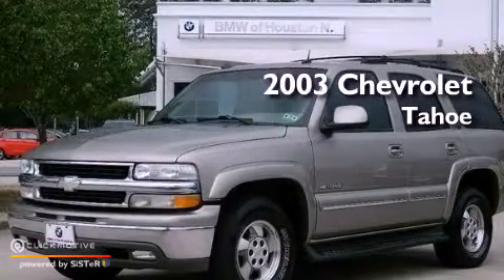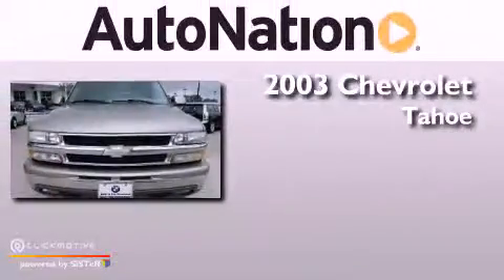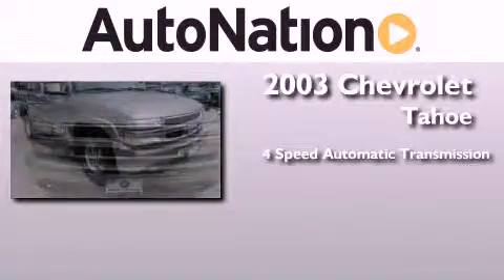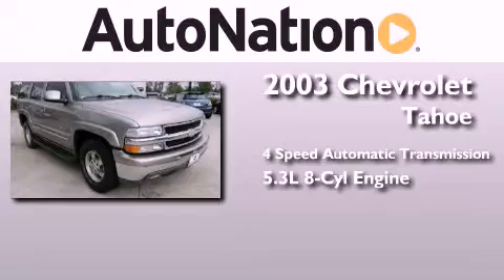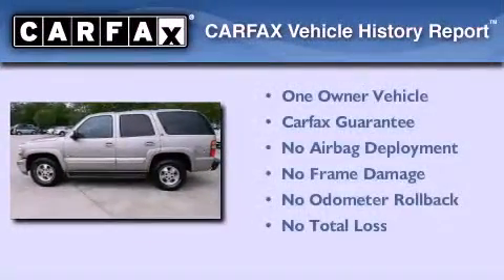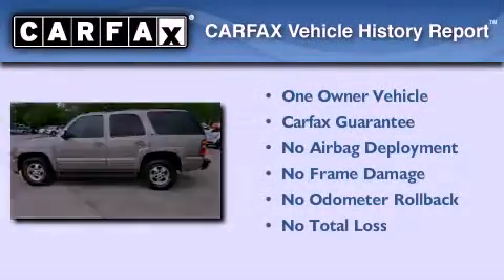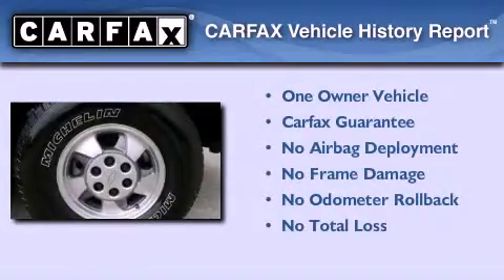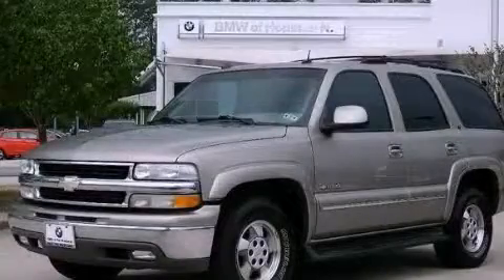Preowned 2003 Chevrolet Tahoe The Woodlands TX 77384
Year : 2003
 Make : Chevrolet
 Model : Tahoe
 Engine : Gas V8 5.3L/327
 Trans . : Automatic
 Exterior : Bei/Bei
 Miles : 184,555
 Interior : Beige